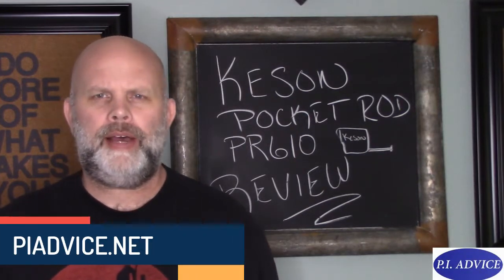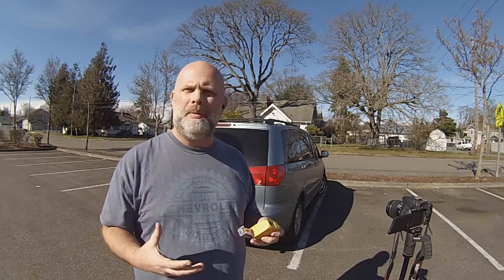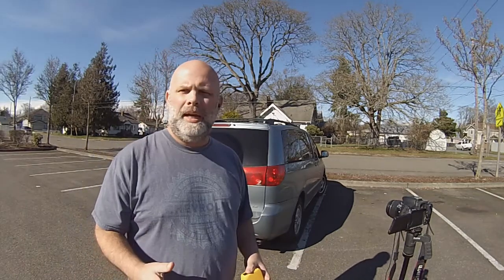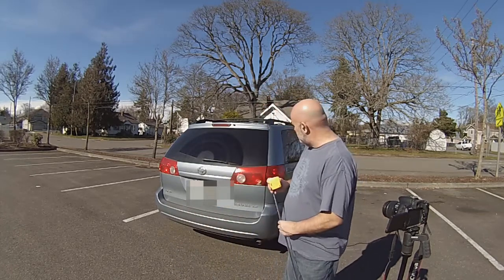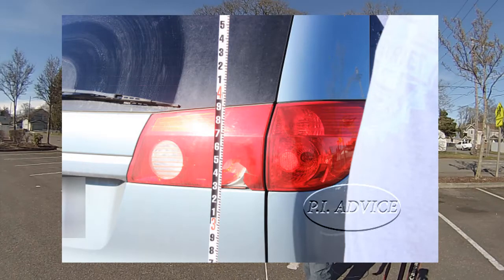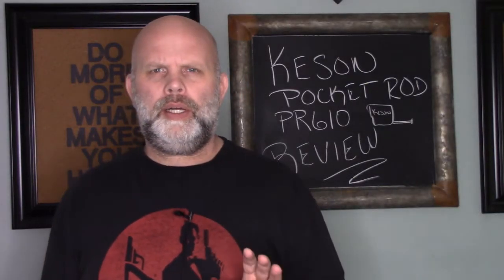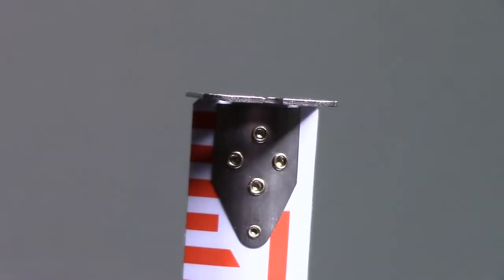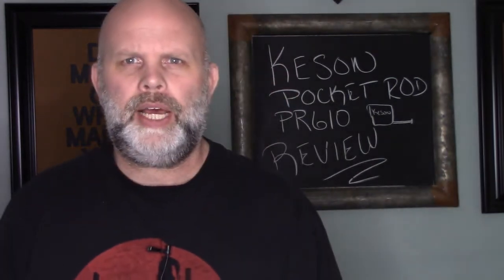Keson Pocket Rod PR610 Review For Private Investigators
I am soo happy to provide the Keson Pocket Rod PR610 Review for everyone, especially private investigators.

NEW BOOK JUST RELEASED(Want to become a private investigator)

Edited with Camtasia
MacBook Pro Computer
Viewed spy camera video on iPad Pro
Camcorder used for surveillance